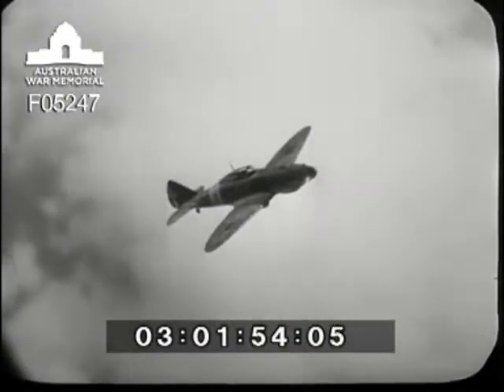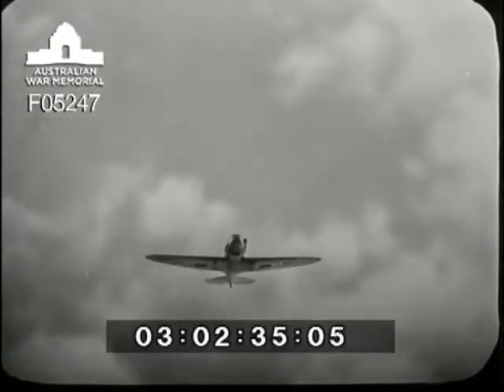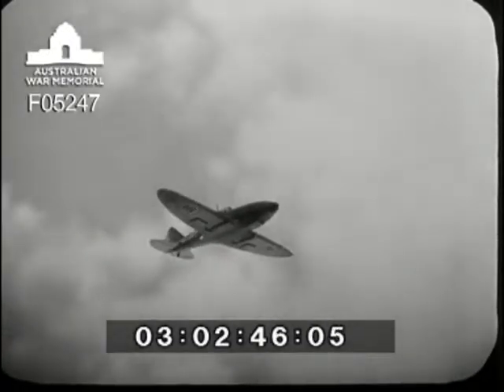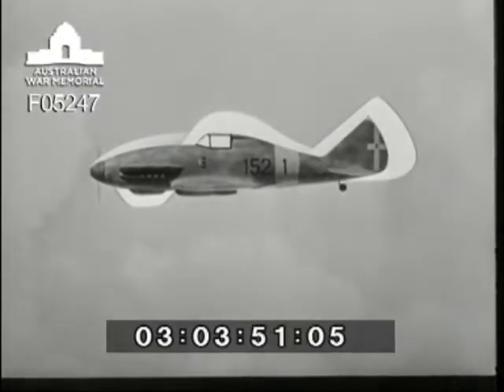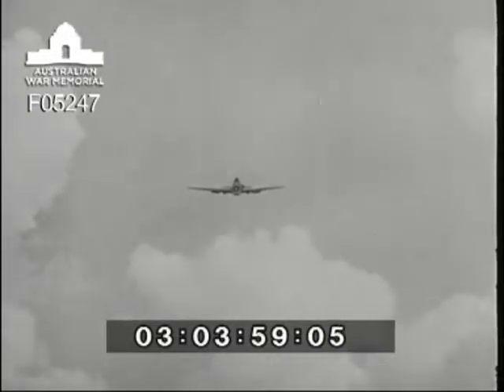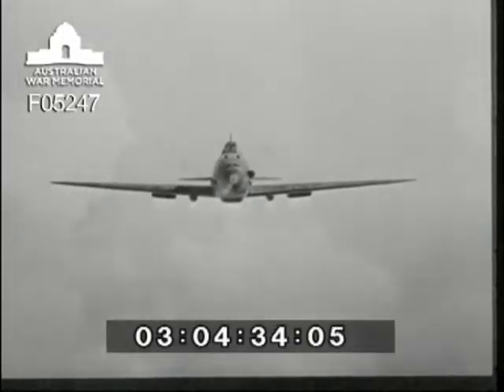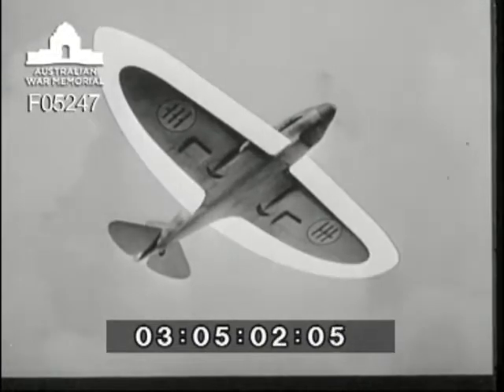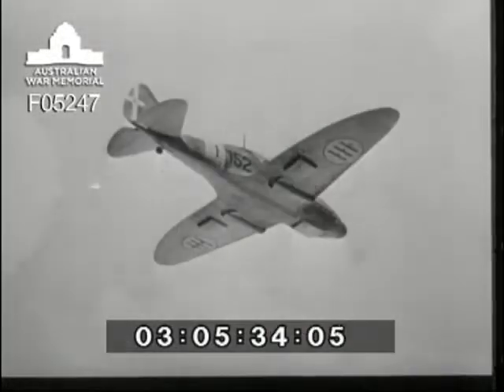Reggaine 2001 (Aircraft recognition)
A military training film produced for the Directorate of Army Kinematography by Analysis Films Ltd, October 1942. This film, using an animated model illustrates the identification features of the Italian Reggaine 2001 fighter. Animated diagrams superimposed over model support the descriptive commentary.